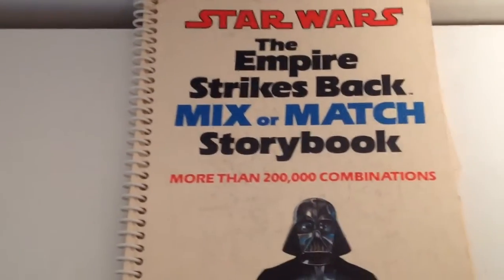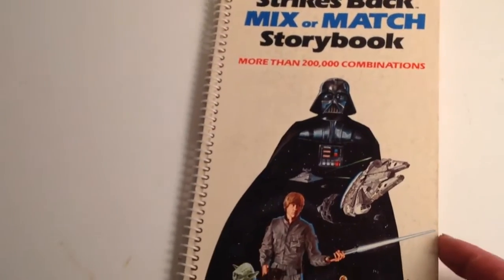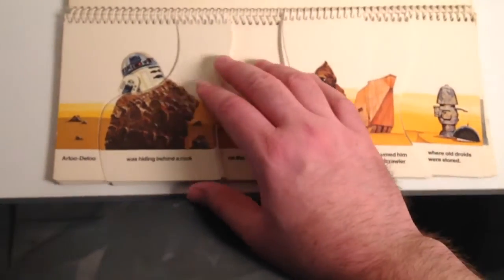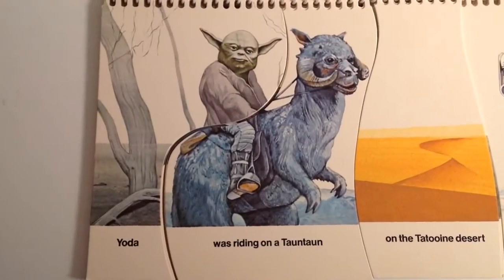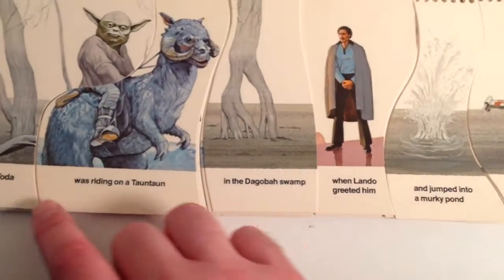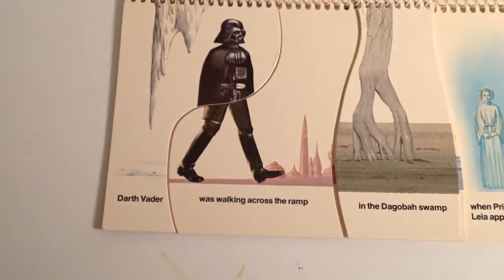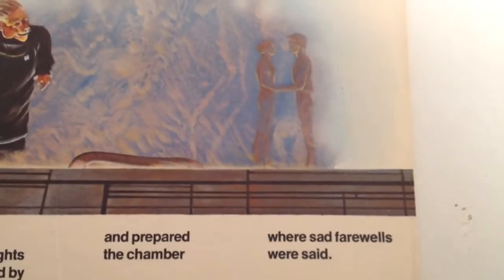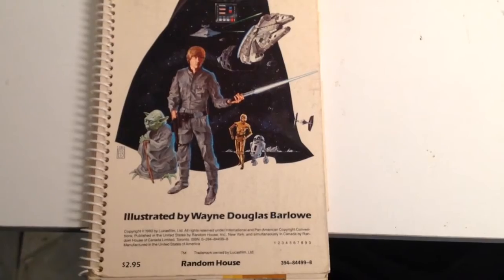vintage Star Wars mix and match story book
We have a look at the vintage Star Wars mix and match story book.